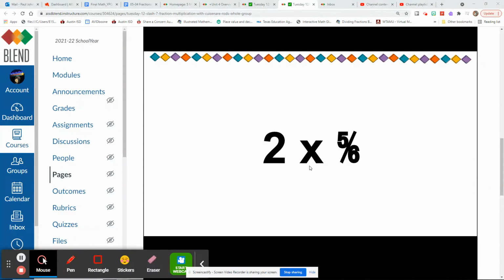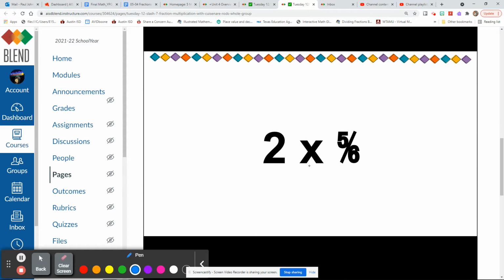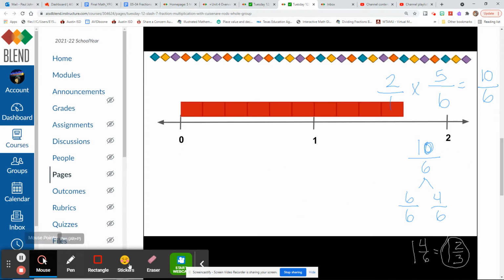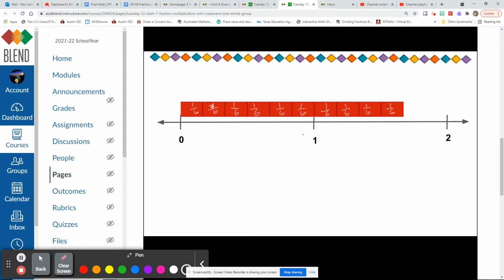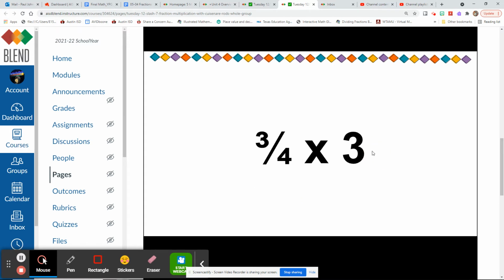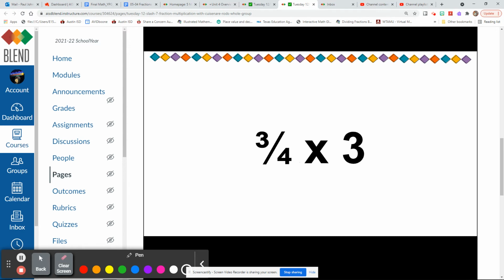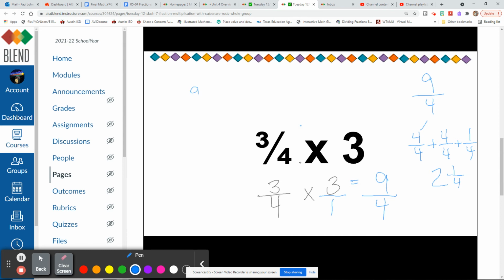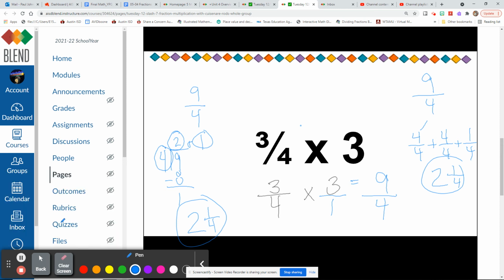Multiplying Fractions with Cuisenaire Rods (part 4)